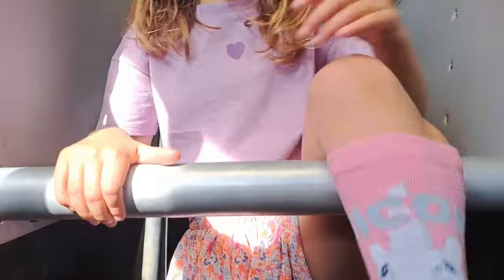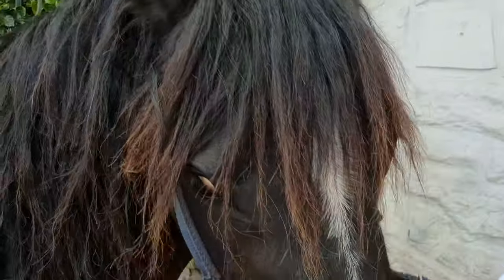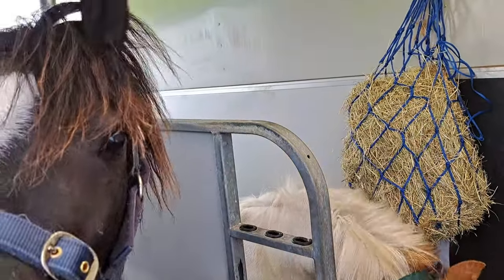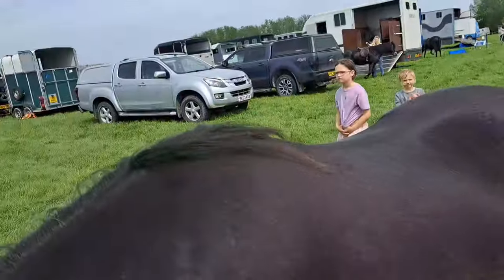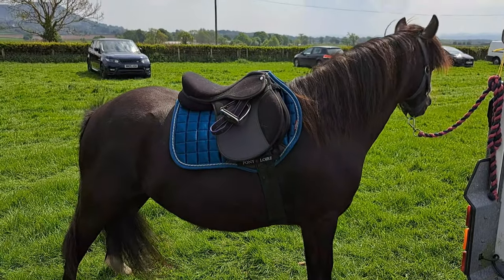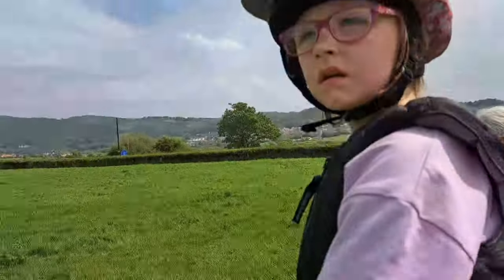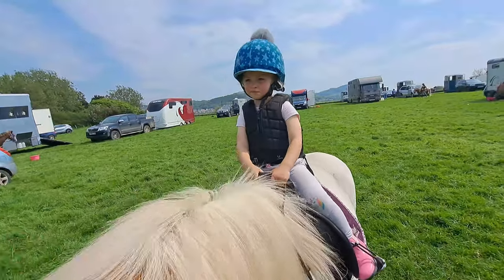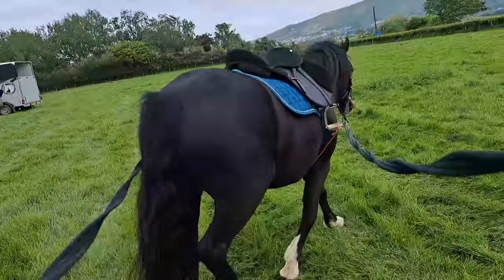Training Mai Episode 11 - First Show | Pony Fun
Welcome to Episode 11 of our series on training Mai our Welsh Section C. We bought Mai (Dafren Awen Mai) at our local Welsh Pony and Cob Society Sale in September last year. We have taken it easy for the last couple of months letting her settle in with our little herd of mares and are now starting her training. She's been absolutely amazing so far and we're really looking forward to seeing how she progresses.

We take Mai and Daisy along to our local show for a look around. We decided to use this one as a training show for Mai as there isn't really a lot at this show for the girls. It's all showing and showjumping with no fun stuff like gymkhana etc and we don't like to take life too seriously round here.
She was a star as always and didn't put a foot wrong. We tacked up after a good look around and I longlined her around the showground.
Don't forget to tune in to our next episode where I will be riding Mai!